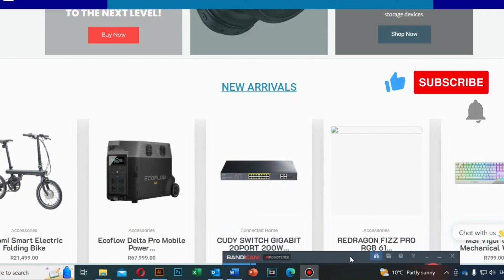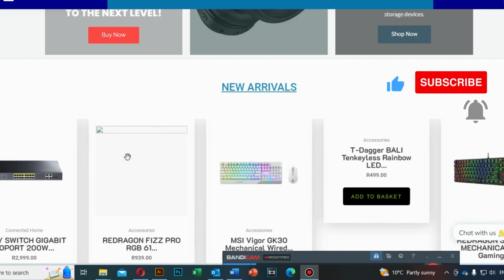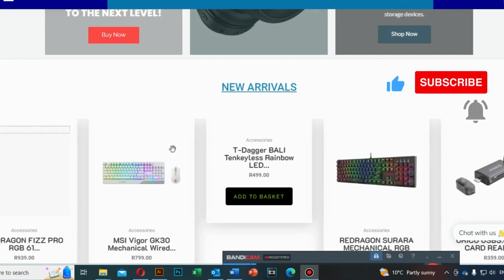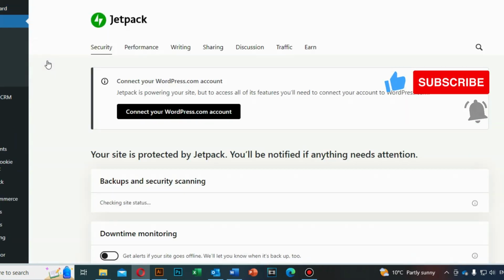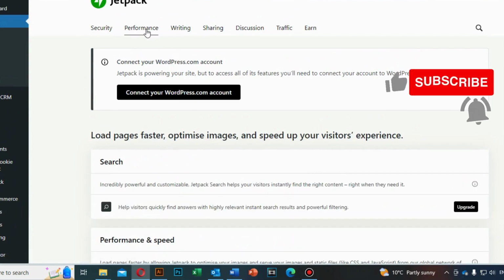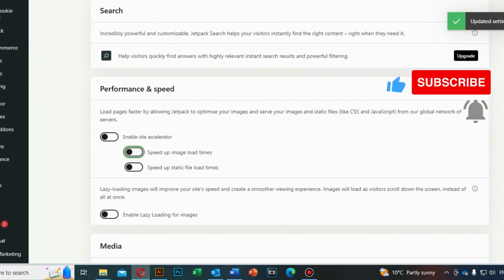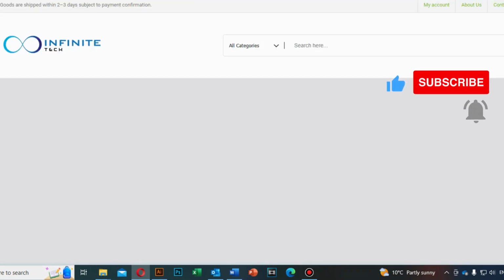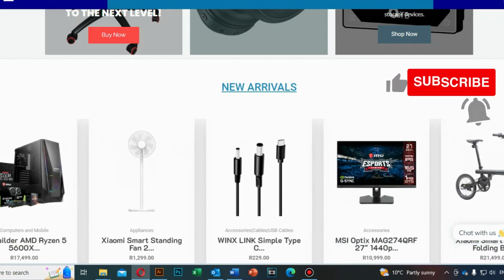Images disappear when JetPack is activated - PROBLEM SOLVED! 2023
In this video I will show you how to fix Images disappear when JetPack is activated. Images Not Showing When Jetpack Is Enabled (Fixed), Image not loading with Jetpack, issue is with the Jetpack plugin